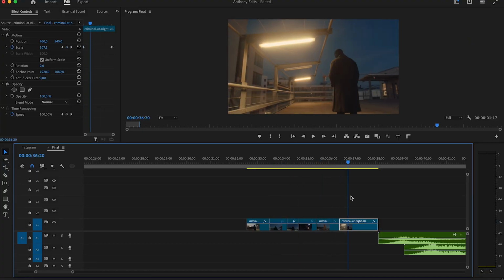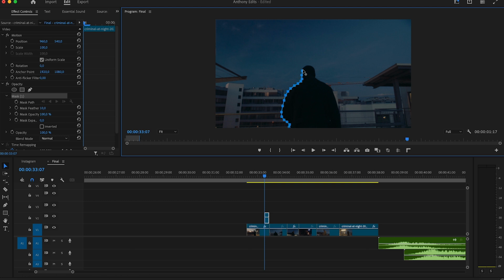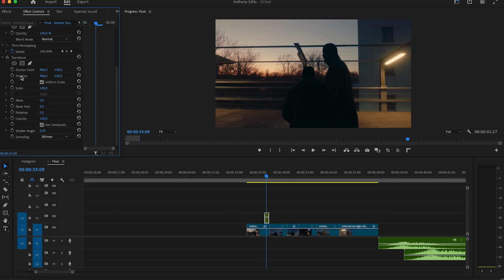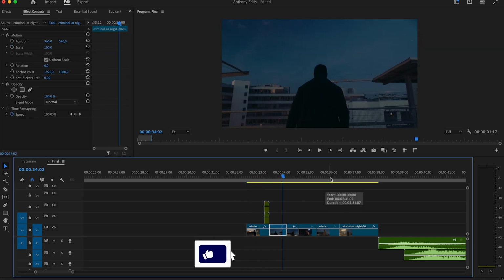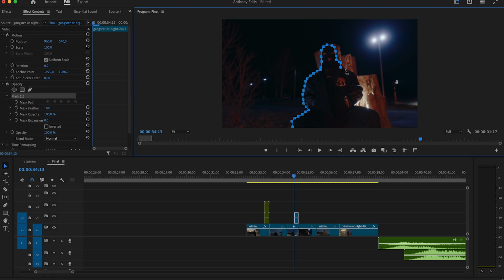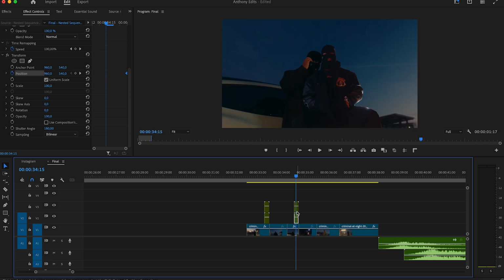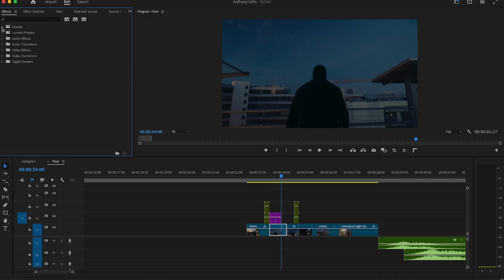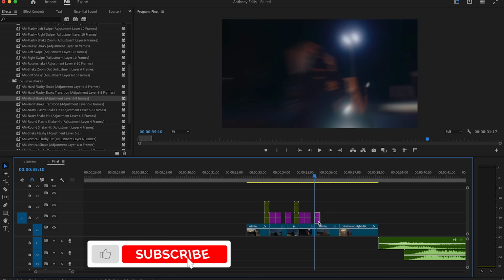How to Create Stunning Masking Animations in Premiere Pro | Beginner's Tutorial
🎥 Masking Animation Effect in Premiere Pro | Easy Tutorial 🎬

In this tutorial, learn how to create a stunning Masking Animation Effect in Adobe Premiere Pro with ease! This step-by-step guide is perfect for beginners and advanced editors alike, helping you elevate your video editing game. 💻✨

👉 What You’ll Learn:
✔️ How to use masking tools effectively
✔️ Animating masks for seamless transitions
✔️ Tips to make your edits stand out

Whether you’re editing for YouTube, Instagram, or filmmaking projects, this effect will add a professional touch to your videos.

💡 Questions or suggestions? Drop them in the comments below—I’d love to hear from you!